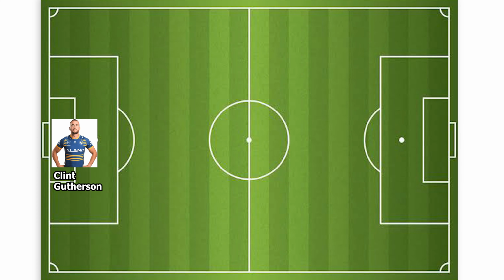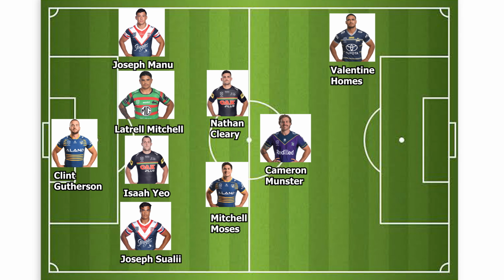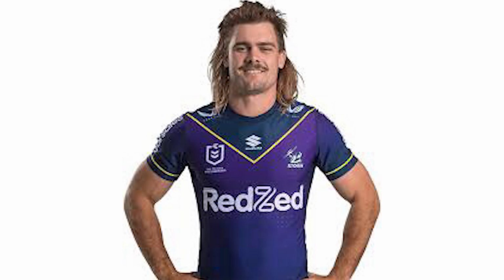The 11 NRL players who could be FIFA World Cup Superstars